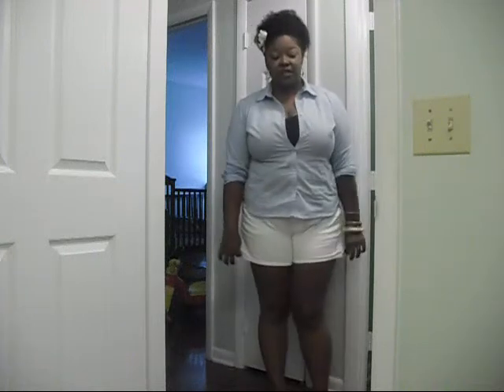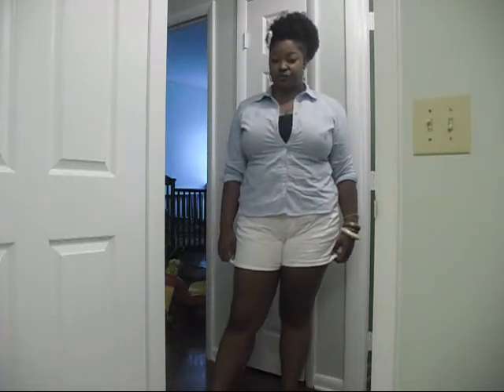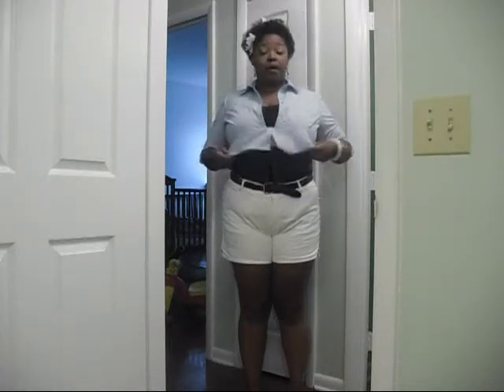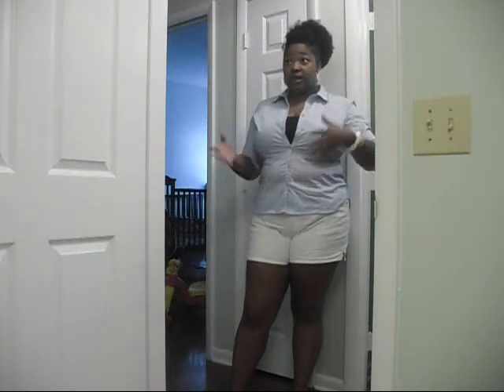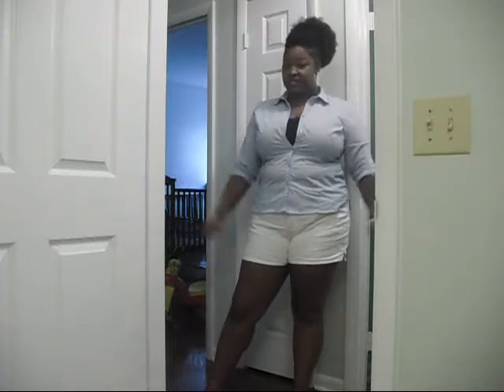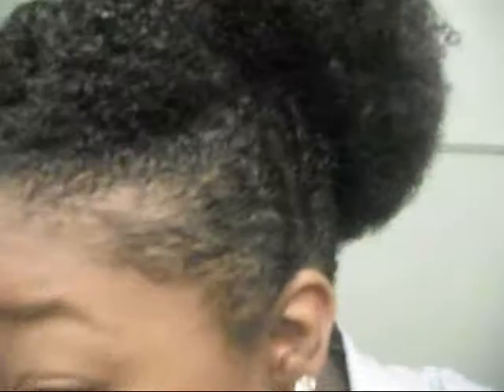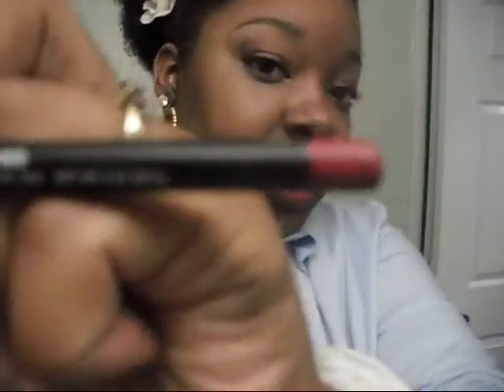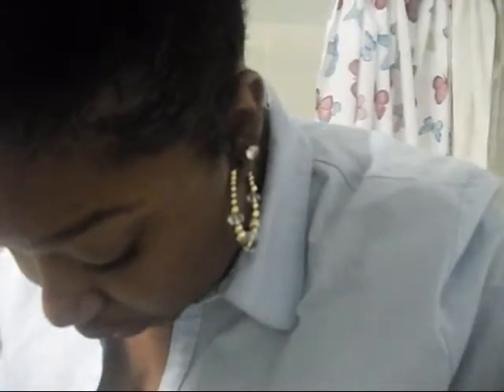Blue Collar OOTD